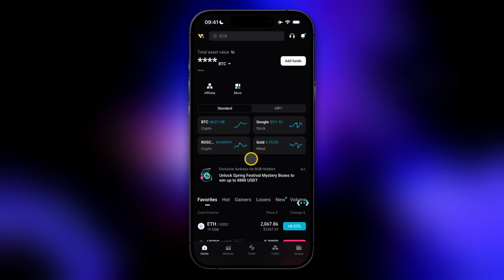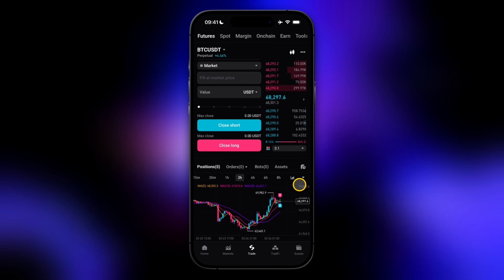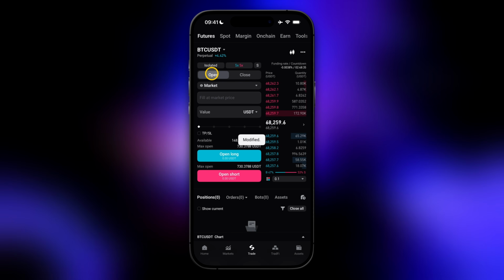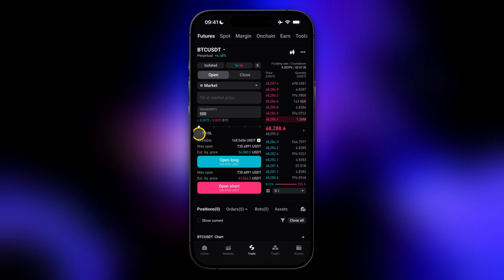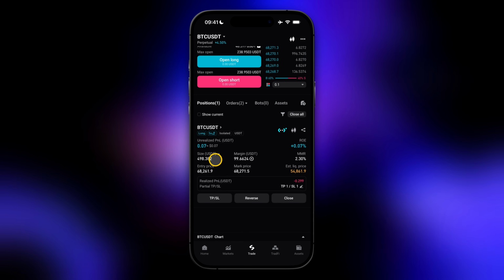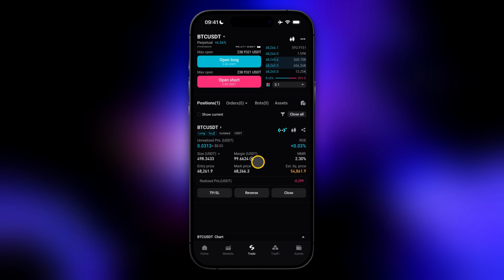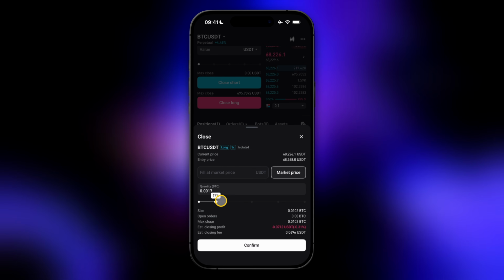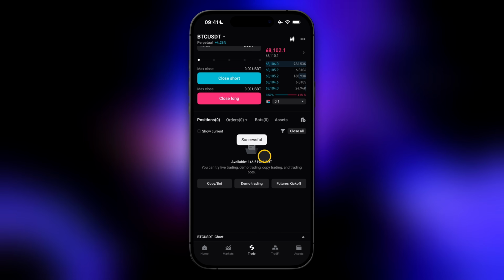Bitget App Tutorial ✅ Futures Trading on Your Phone (Long & Short)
⏱️ Timestamps ⏱️
00:00 Create account (up to $8000 Bonus)
00:25 Deposit and transfer money to futures account
00:47 Trading platform overview
01:43 Open trade
02:06 Set position size
02:53 Add Take Profit & Stop Loss
03:30 View open positions
04:18 Adjust Take Profit & Stop Loss
04:56 Increase Position Size
05:20 Reduce Position Size
05:40 Change leverage and margin of an open trade
06:15 Close trade
06:25 Claim up to $8000 Bonus